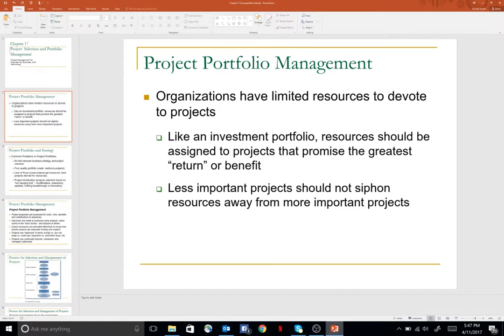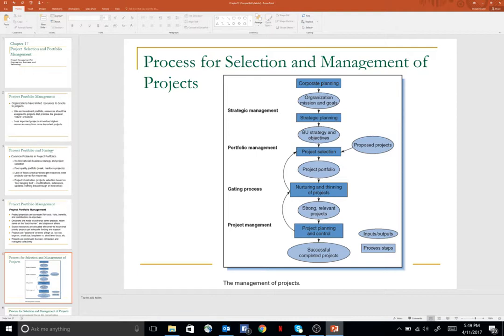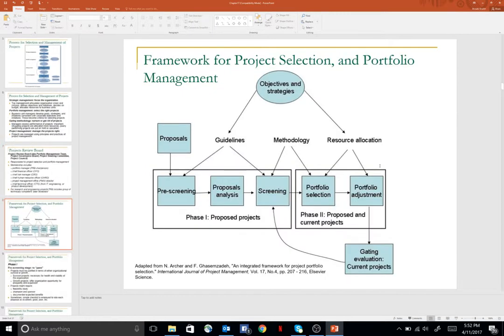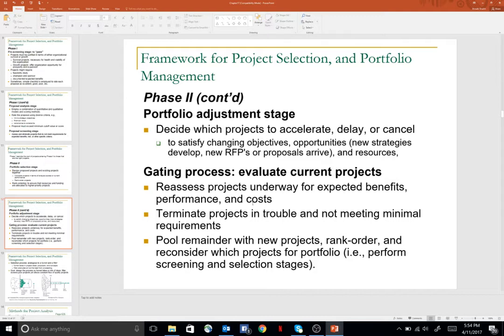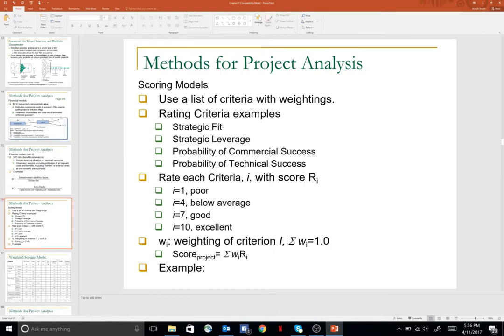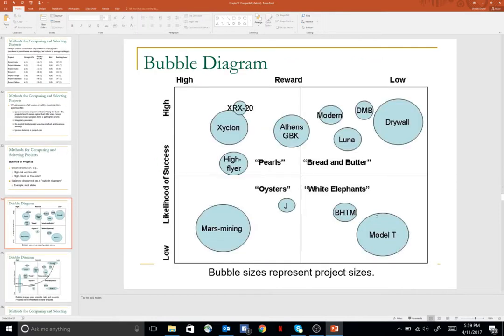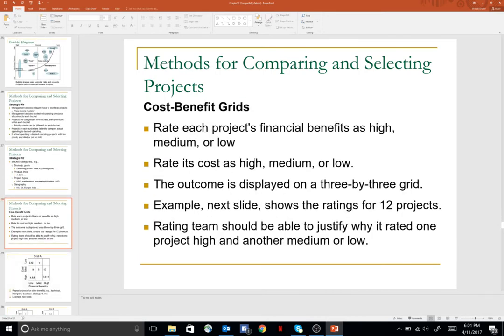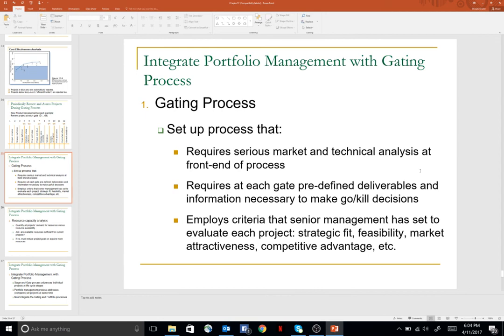Video Makeup Lecture #2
Managing a portfolio of projects (Chapter 17)...enjoy!